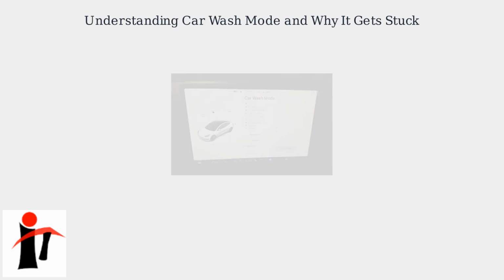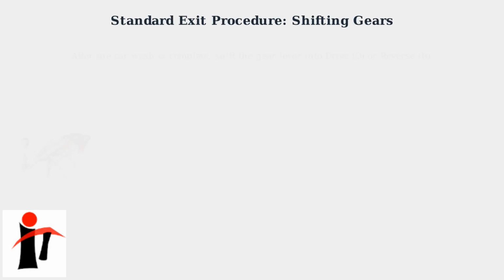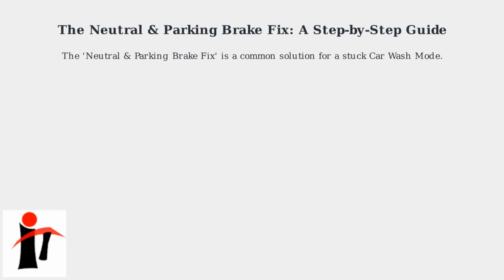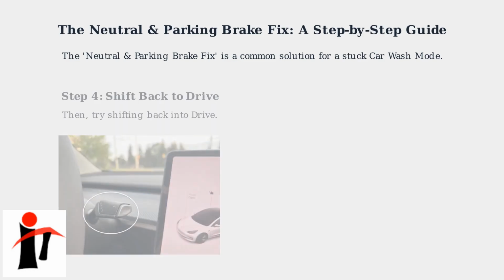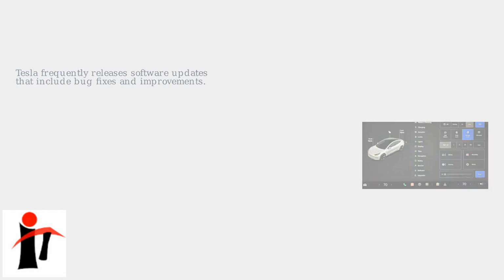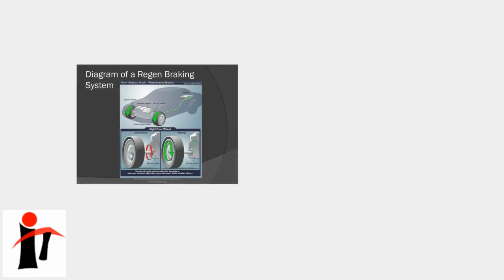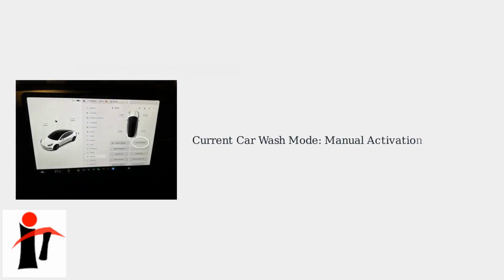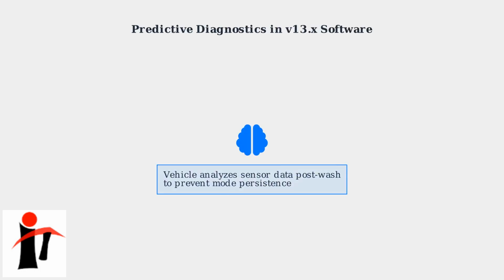How to Fix Tesla Model 3 Stuck in Car Wash Mode – Exit Instructions, Neutral & Parking Brake Fix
🚗 Learn how to exit Car Wash Mode on your Tesla Model 3 when it gets stuck.
🅿️ Follow clear steps to shift to Neutral and release the parking brake safely.
⚙️ Understand common reasons why Car Wash Mode fails and how to prevent it.
📌 Get your car back to normal driving mode quickly with this easy guide.